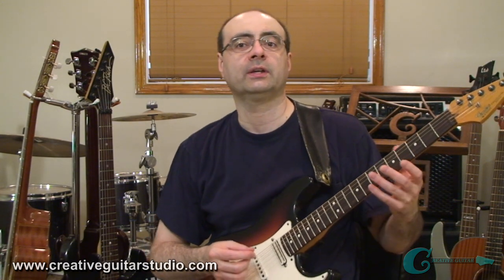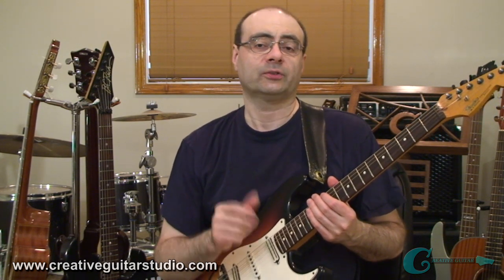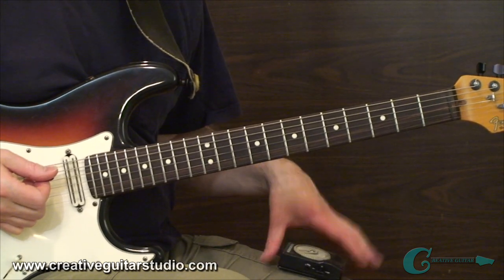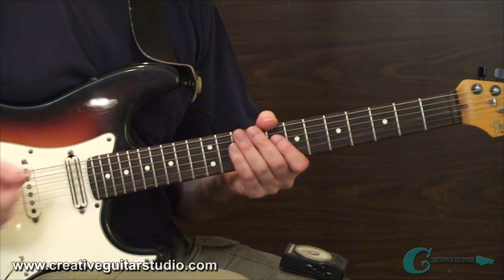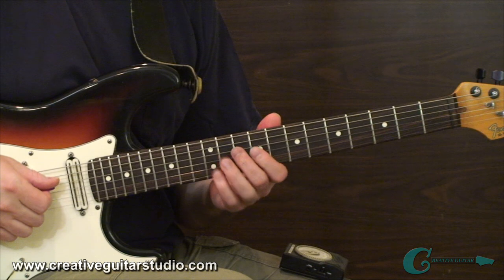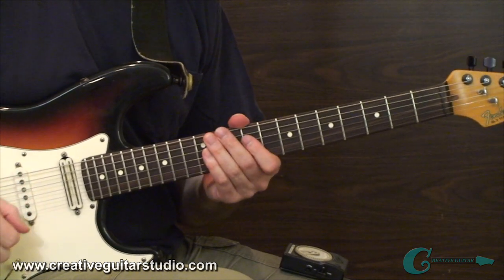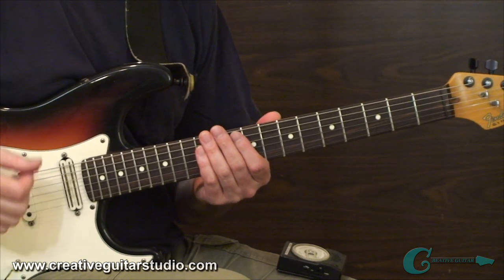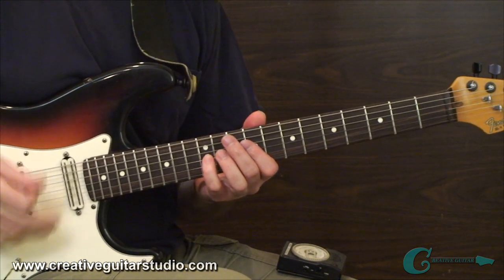DEXTERITY EXERCISES - Solution for Sloppy Guitar Players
LEARN A STEP BY STEP METHOD FOR PRACTICING DEXTERITY DRILLS. HONE YOUR UNDERSTANDING OF TECHNIQUE AND LEARN HOW TO CREATE YOUR OWN EXERCISES & DRILLS...

(weekly postings - w/FREE Guitar Handouts)